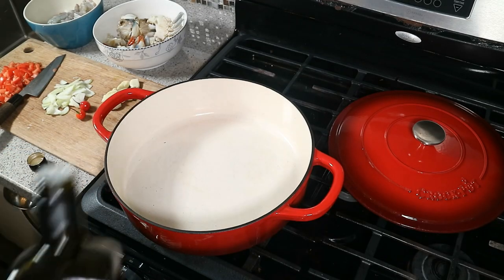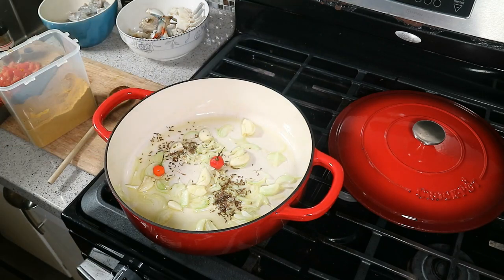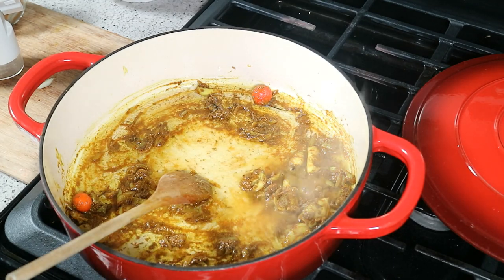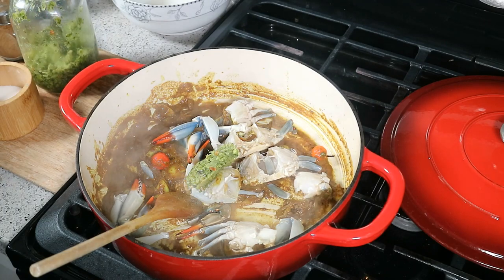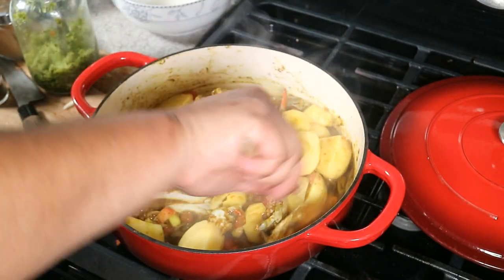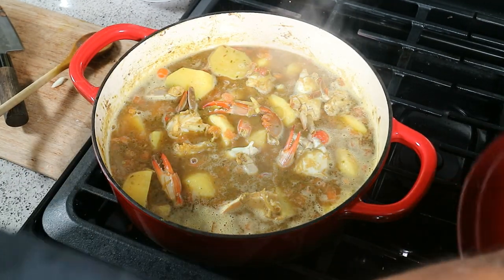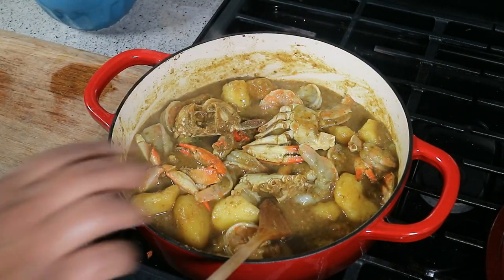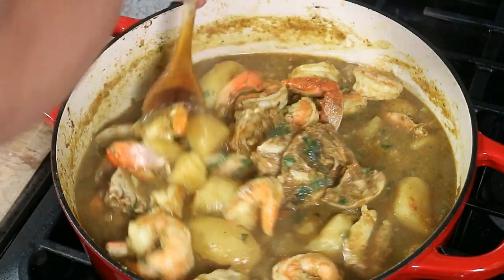Curry Crab With Shrimp and Potatoes TastyTuesdays | CaribbeanPot.com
curry currycrab curryshrimp Learn how to make iconic Curry Crab with Potatoes as it's done in the Caribbean, with simple step by step instructions from Chris De La Rosa of CaribbeanPot.com

For this curry you'll need...

3 crabs
1 - 1.5 lb shrimp (large 21-25)
1 1/2 tablespoon Caribbean Green Seasoning (divided)
3/4 tablespoon sea salt (divided) *adjust
1/2 teaspoon black pepper
1/2 teaspoon cumin seeds
6 medium potatoes
3-4 cups water
2 tablespoon olive oil
1.5 - 2 tablespoon Curry Powder
1 teaspoon ground roasted cumin (geera)
1 teaspoon Anchar masala
2 wiri wiri peppers
1 medium onion
6 cloves garlic
1 medium tomato